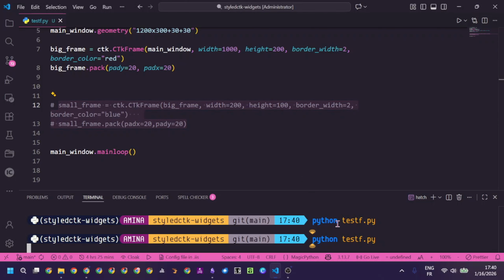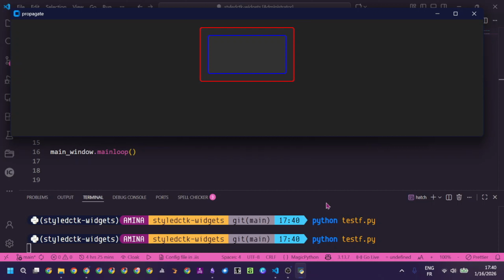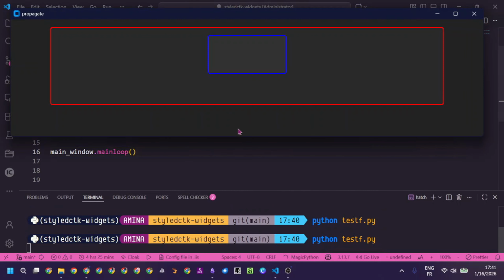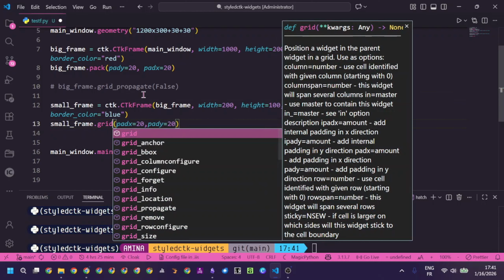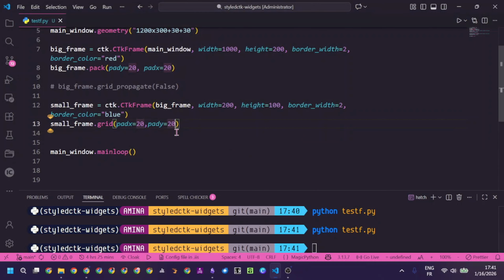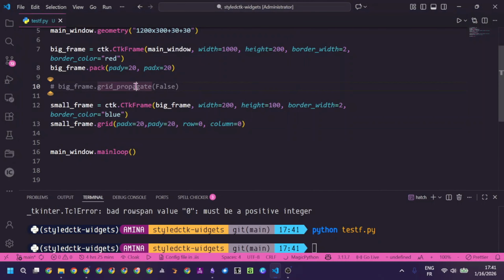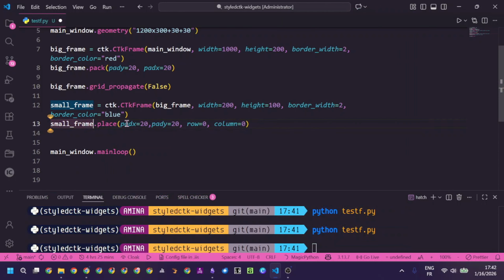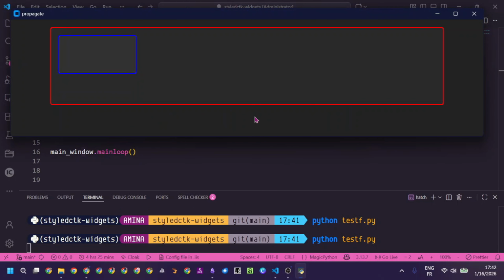How to Fix the Size of a Frame - Customtkinter Example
How to fix the size of a frame containing other smaller widgets. The example was tested with customtkinter (Python GUI Library)